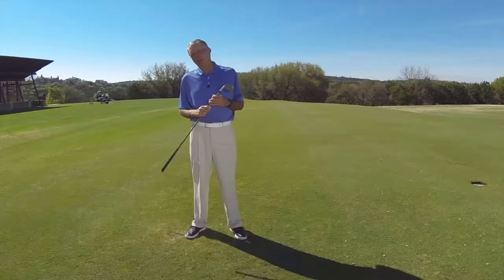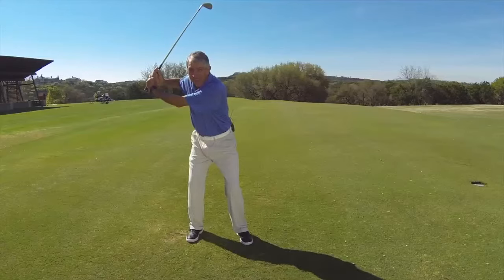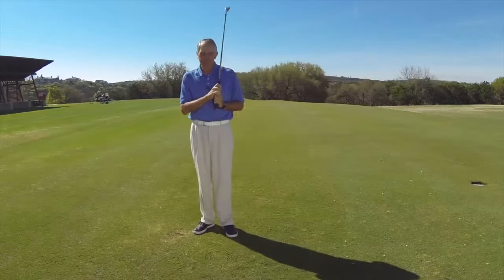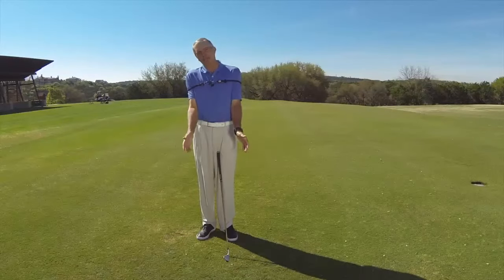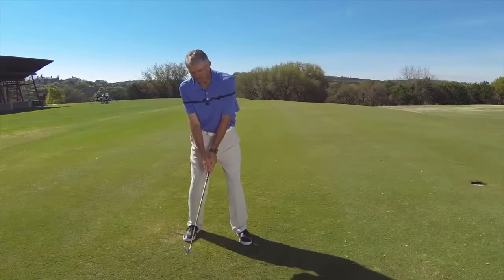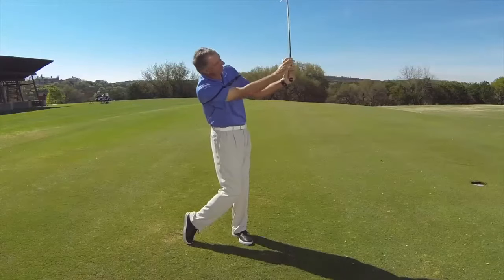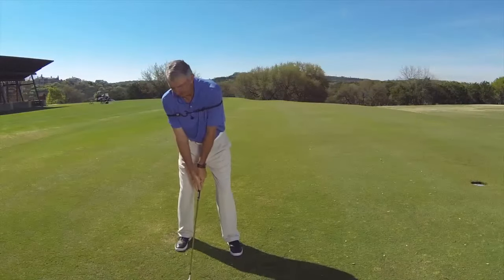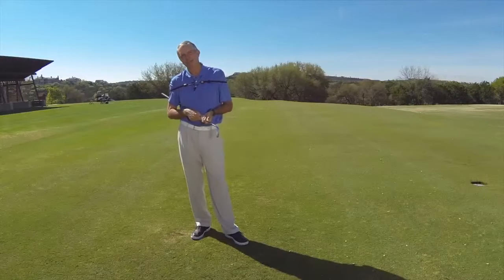Golf Swing Drill to Prevent "Flying Elbows"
A bungee cord is a great training aid to prevent your elbows from separating in the golf swing.